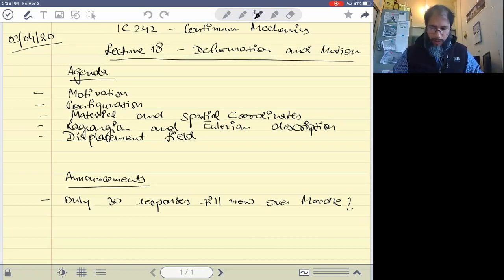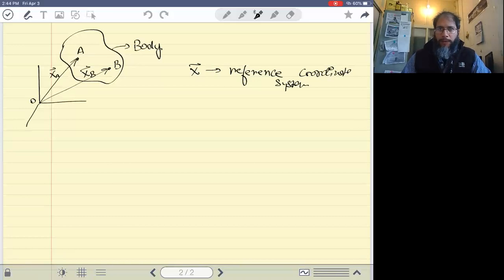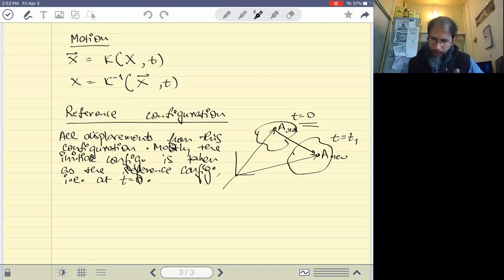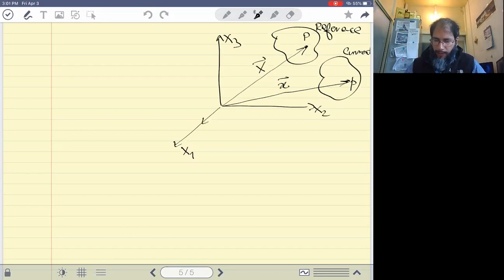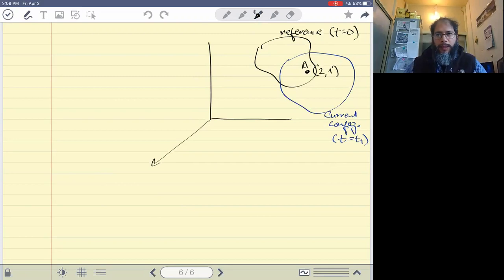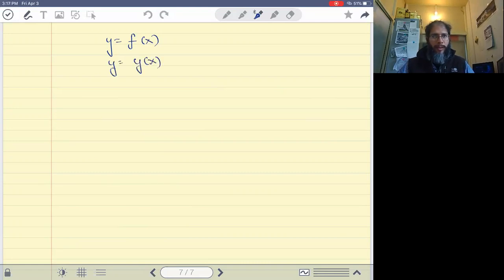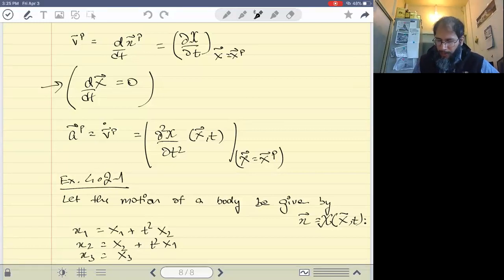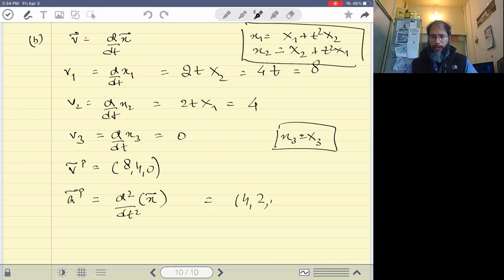IC242 - Continuum Mechanics - Lecture 18 - Deformation and Motion